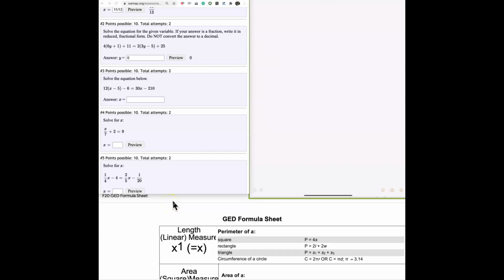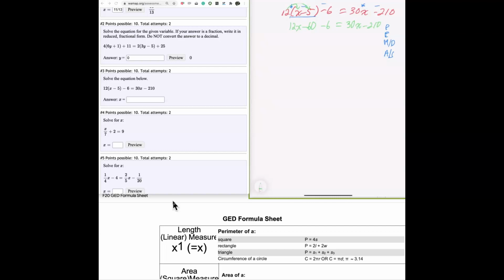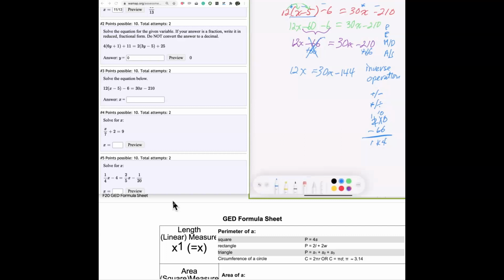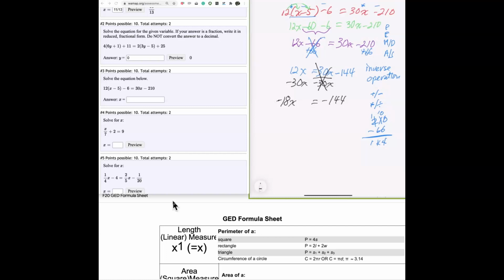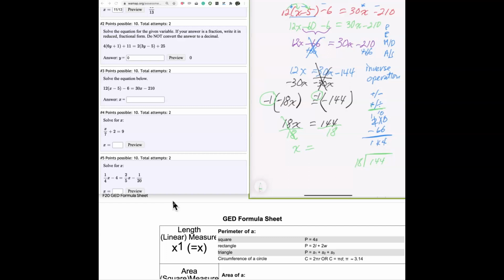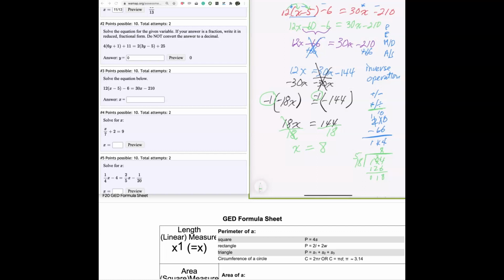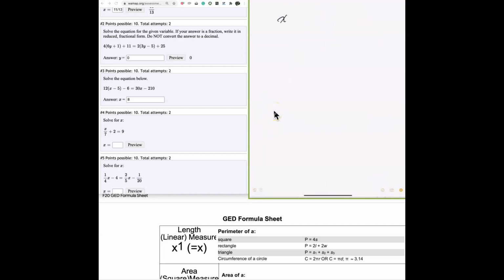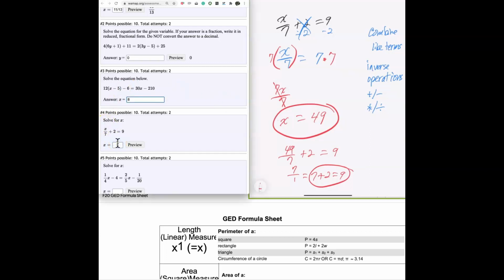Two More WAMAP Unit 3 Practice Test Problems